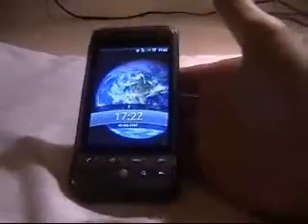Flexishield case for HTC Hero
Review of the Flexishield case for the HTC Hero!!!